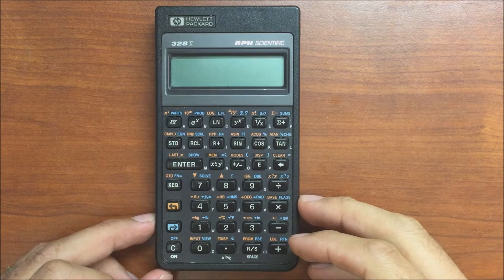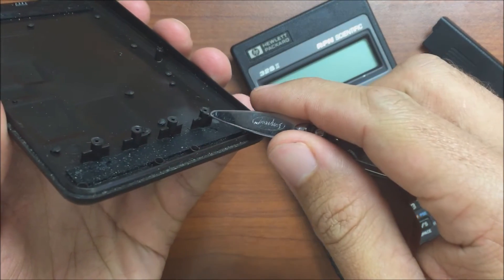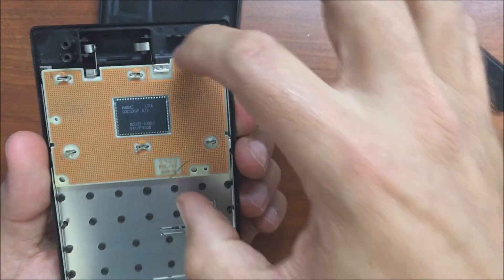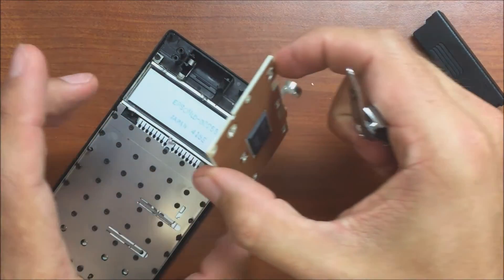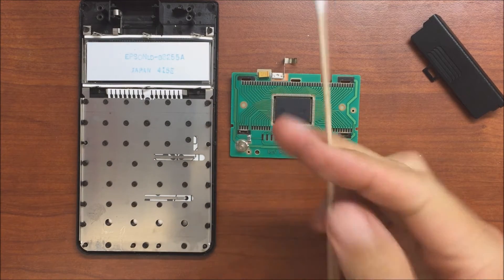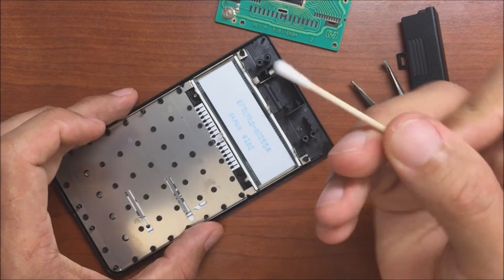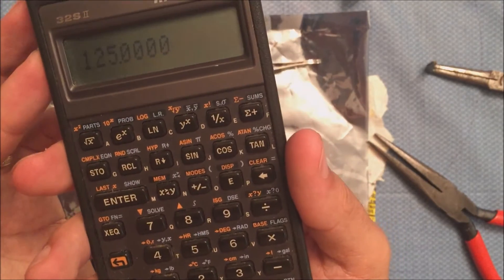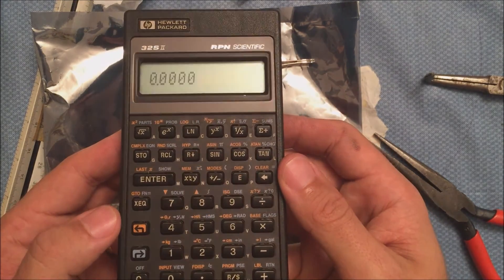HP 32SII Calculator Keyboard/Screen Repair (and other Pioneer models)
Note: See my 20s repair video for the complete process of getting the case open.

Repair of HP32SII screen/keyboard problem. Many of the Pioneer series calculators get to the point where the pressure foam inside deteriorates and causes the connection to the keyboard to be lost. It is diagnosed by squeezing the bezel just below the screen. If the keys respond when this is done, then it is likely the foam that needs to be replaced.

I started this process because I had no other alternative and decided to record it in case I was successful. Hopefully it is helpful to someone who wants some kind of an idea of what to look for and what the calculator looks like inside (mainly to avoid damage).